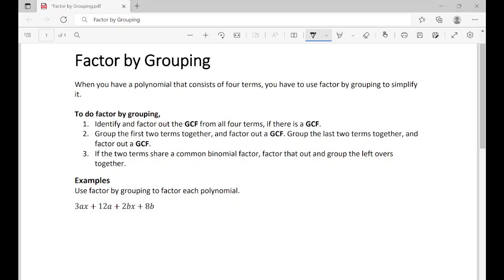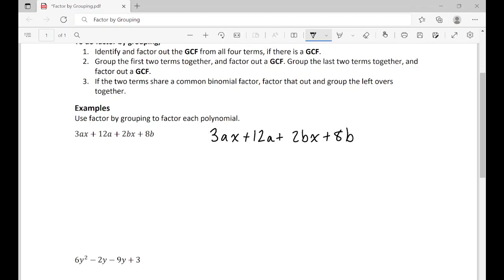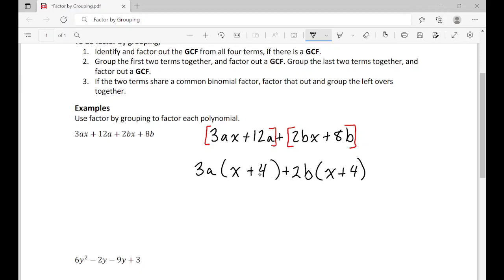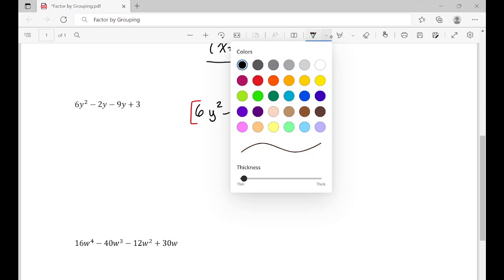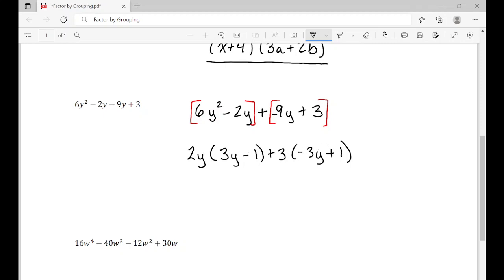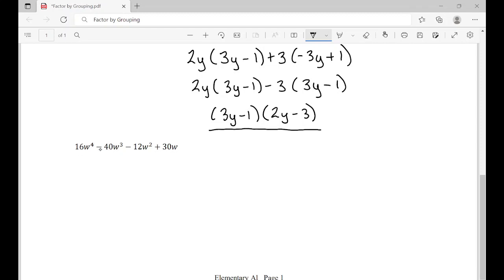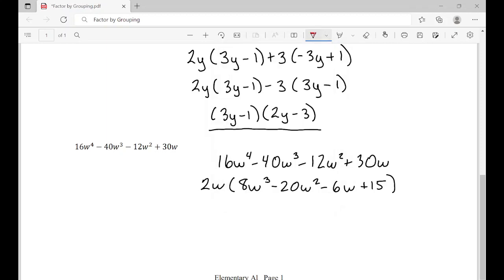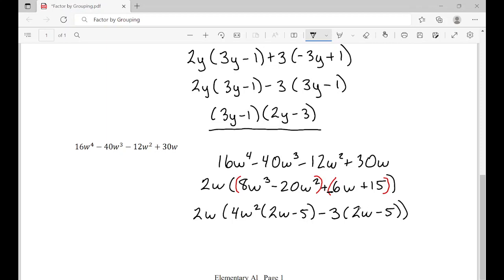Factor by Grouping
Examples showing how to factor a four term polynomial by grouping method.